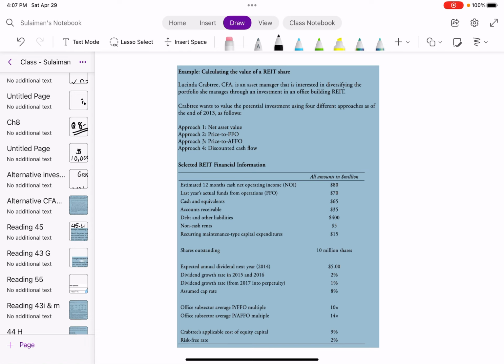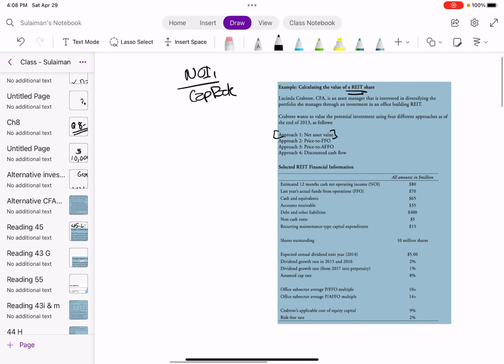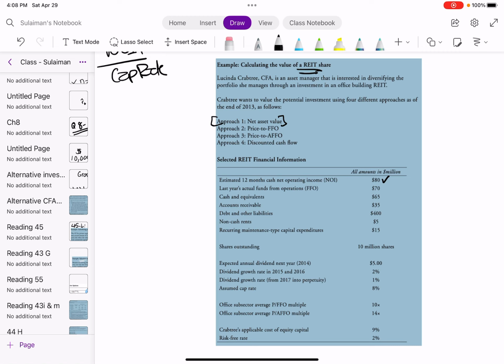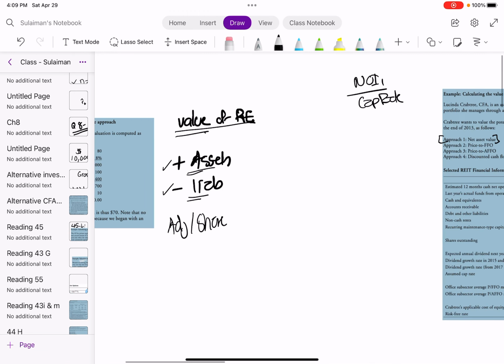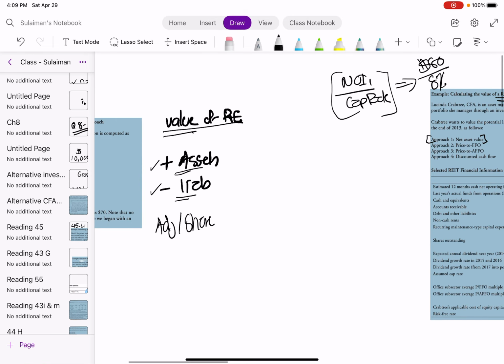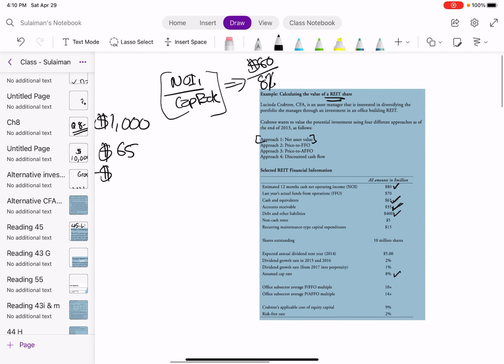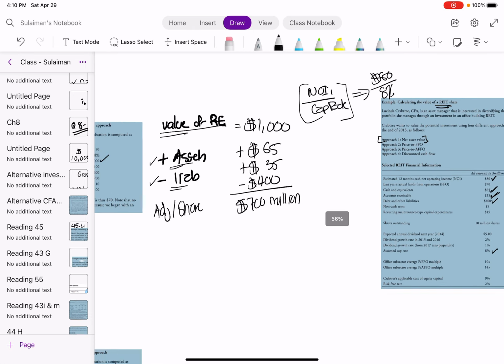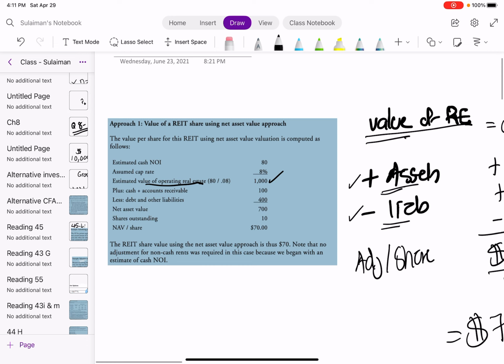CFA Public RE REIT valuations Net asset value approach